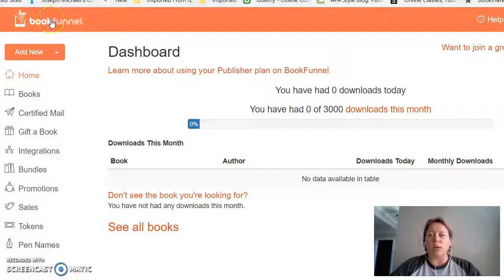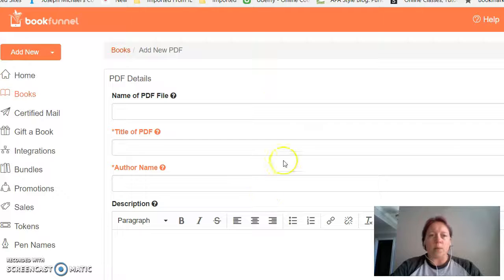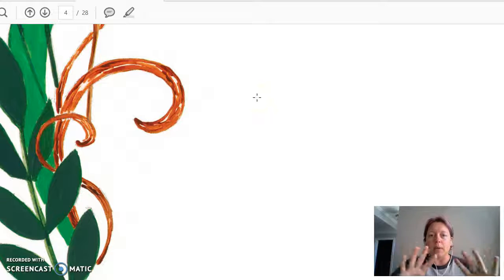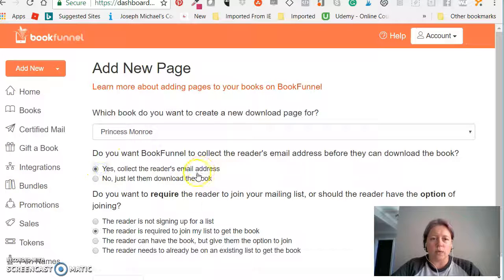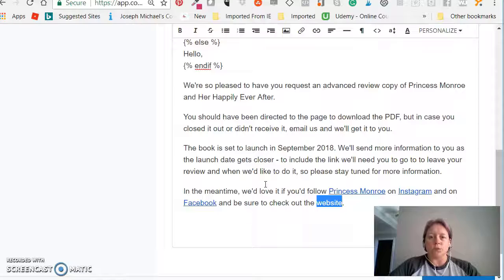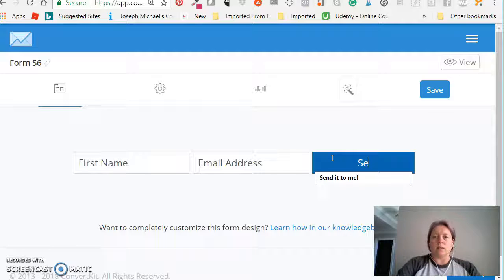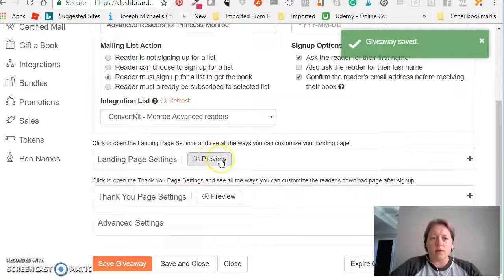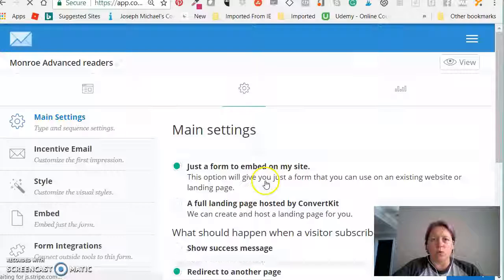Using Bookfunnel for Managing Advanced Readers